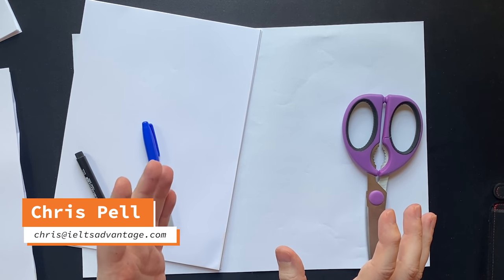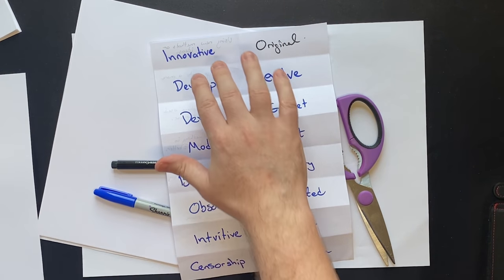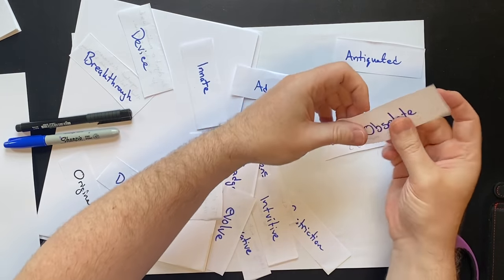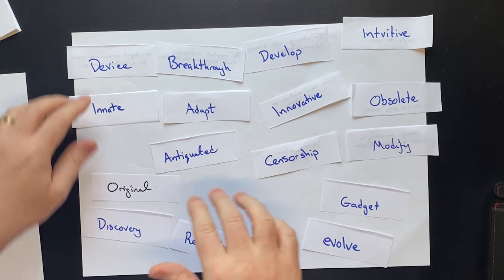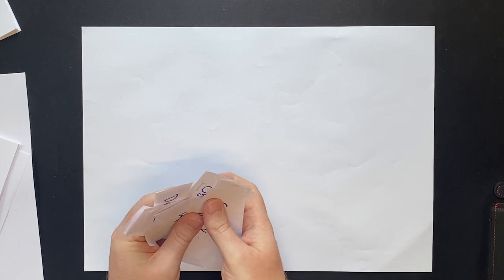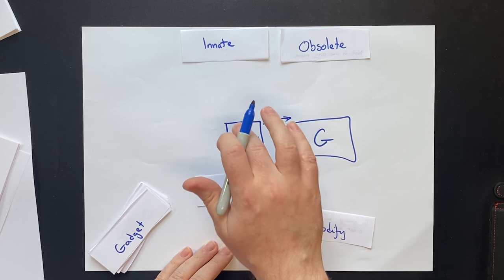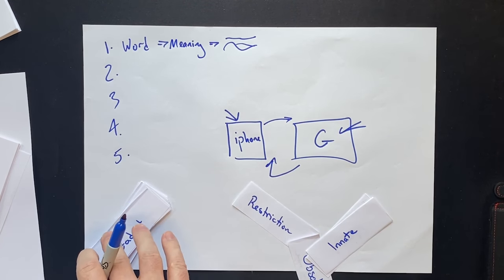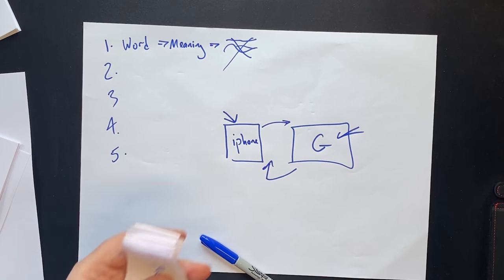How Band 9 Students Easily Remember Vocabulary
Do you struggle to remember new words that you have discovered? Do you want to improve your IELTS vocabulary, but you’re not sure what studying techniques to use?

I spoke to some of our students who received a Band 8 and 9 and asked them which techniques they used to achieve such high scores. What did they tell me? You can find out by watching the video below.

VOCABULARY MINI-COURSE